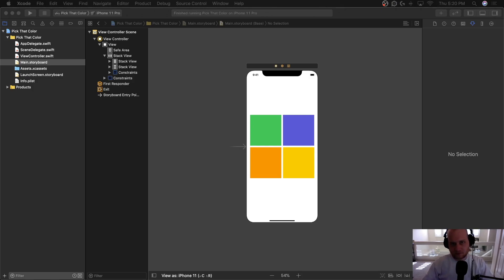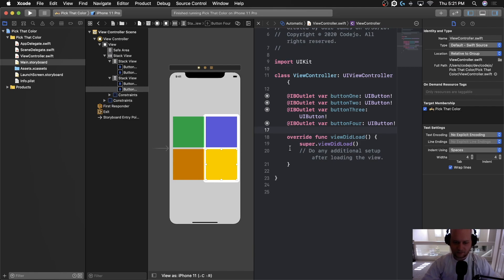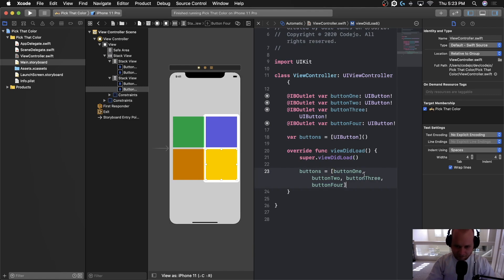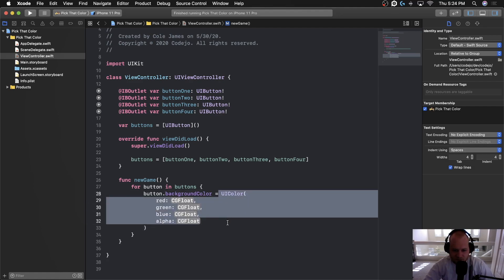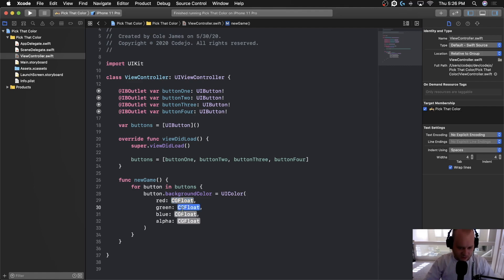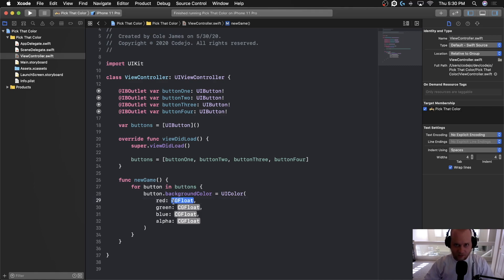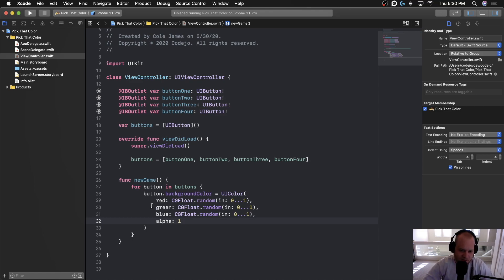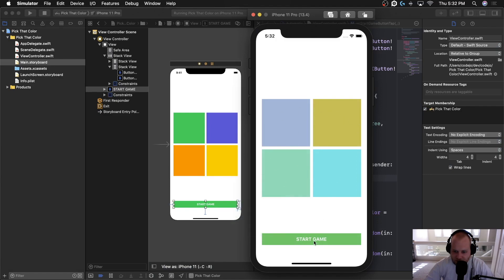Pick That Color - Lesson 3 - Color Randomization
This is lesson three of the Pick That Color module. In this lesson, we will be working through the randomization logic of the game.

In this module, we are going to be creating a fun game called Pick That Color! This game will get us a little more comfortable with UI elements such as UIStackView, UILabel, and UIButton as well as working a little more with IBActions and IBOutlets. Lastly, we will be learning a little bit about randomization and general game logic. It's really important to practice our ability to think through logic and this app will definitely help us do that.